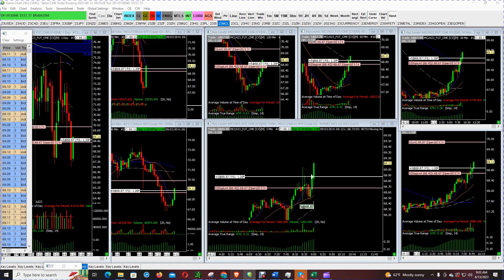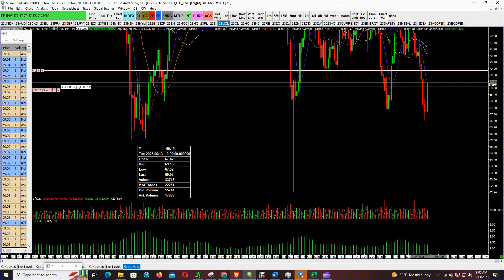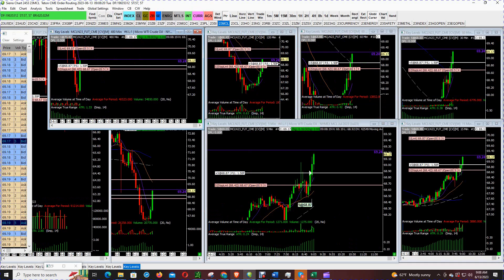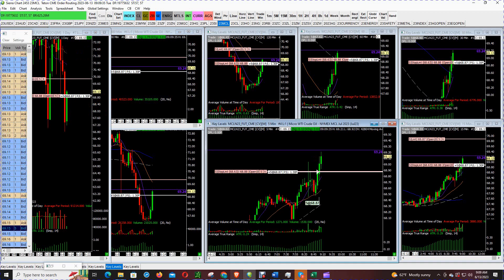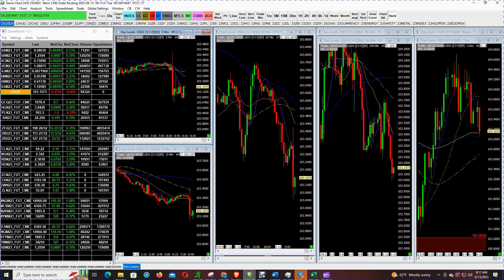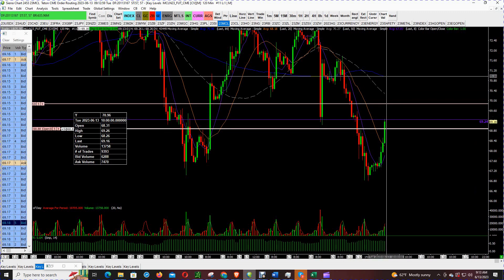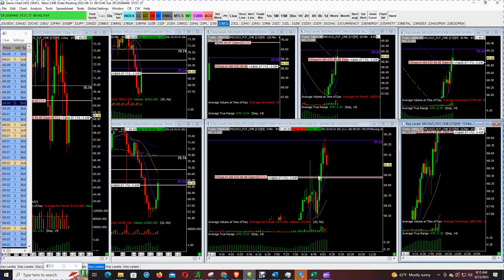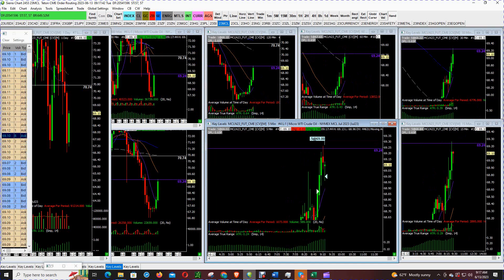What You Need To Know About Crude Oil Price on 6/13/23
In this video, we'll be exploring what you need to know about crude oil prices today on 6/13/23. We'll cover the latest crude oil price news, as well as give you a breakdown of the crude oil market.

If you're curious about the current state of the crude oil market, then you'll want to watch this video! We'll share with you everything you need to know about crude oil prices today, so you can make informed decisions about your investments.